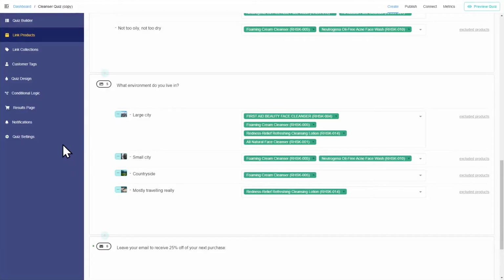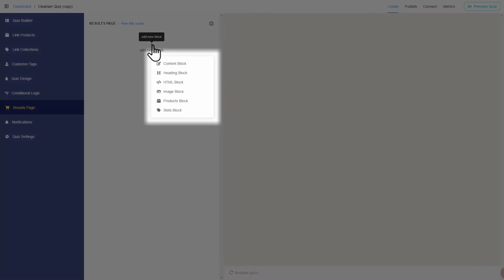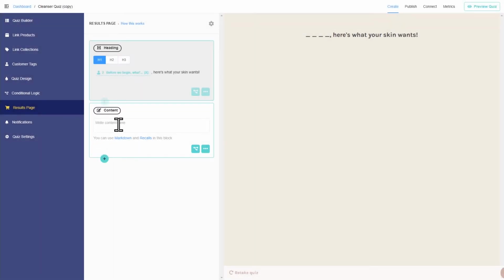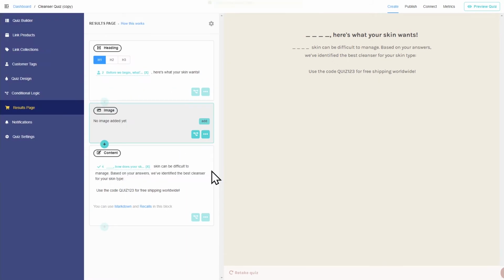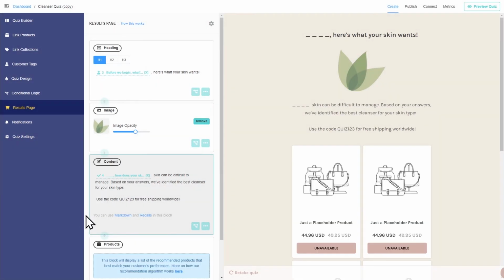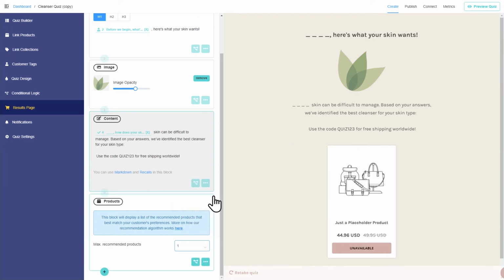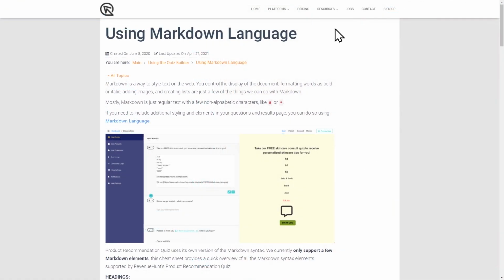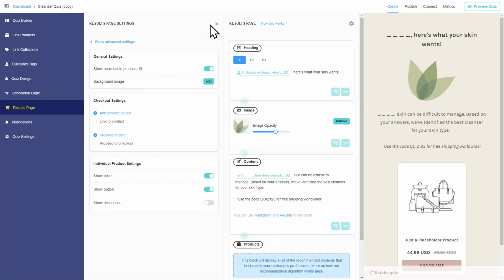Editing the Results Page | Add Products Block | Add Logo | Markdowns || Product Recommendation Quiz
In this tutorial, you'll learn how to edit the Results Page (add content, heading, a logo, a products block, a background image) in the Product Recommendation Quiz app.

➡Sections:
0:00 Intro
0:06 Edit Results Page Blocks
0:13 Heading
0:26 Content Block
0:40 Image Block
0:56 Products Block
1:09 Markdown language
1:37 Results Page Settings | Adding Background Image
2:00 End